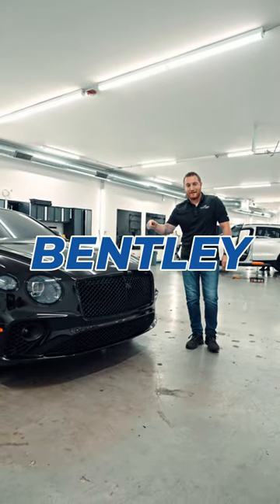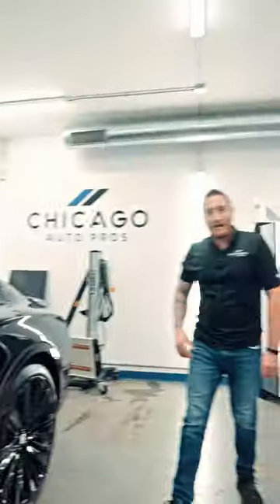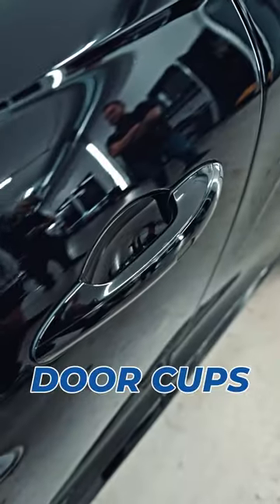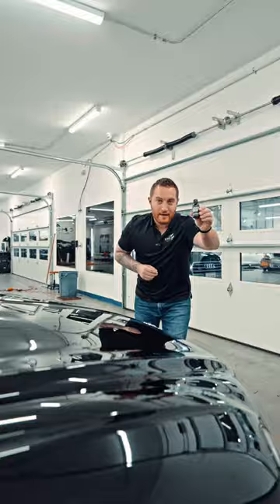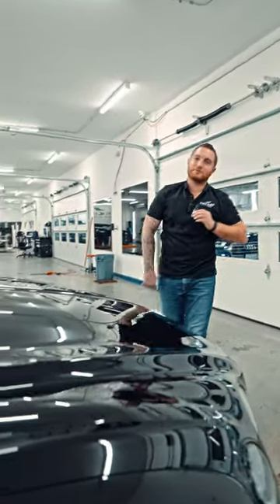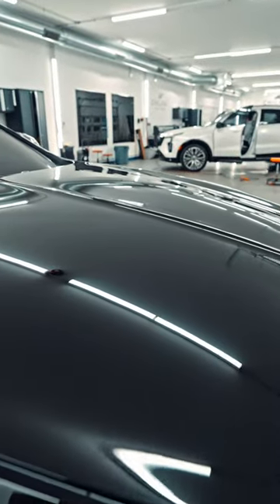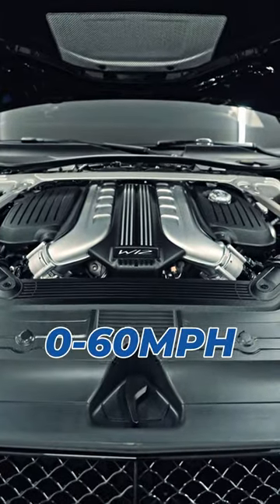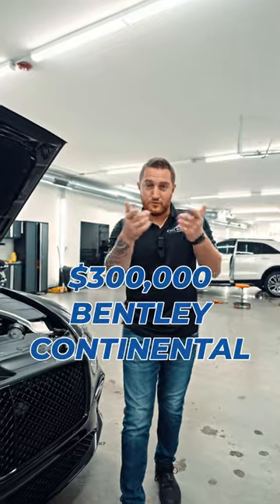INSANE 2023 Bentley Continental GT Speed Edition 12 in the shop!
Get a *FREE* quote on DETAILING, WINDOW TINT, PAINT PROTECTION FILM, VINYL WRAP or CERAMIC COATING

Sony A7iv
Sony 24-70 GM
Sony 16-35 GM
DJI Wireless Mics
Rode Wireless Mics
Tentacle Sync E
DJI Ronin 3
SanDisk SD Cards
Mac Mini M2 Pro
Shure Wireless Lavaliers
Zoom P8 Multitrack Mixer
Data Server
Zoom F2-BT Field Recorder

CONTACT CHICAGO AUTO PROS!

2 LOCATIONS

GLENVIEW:
2075 Johns Court
Glenview, IL 60025

LOMBARD:
207a Eisenhower Lane S.

8 AM - 6 PM